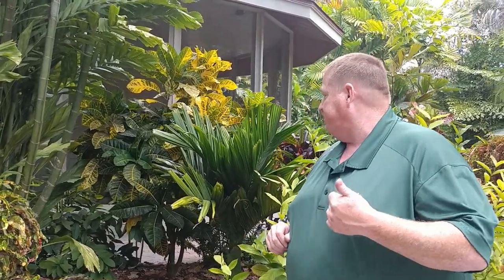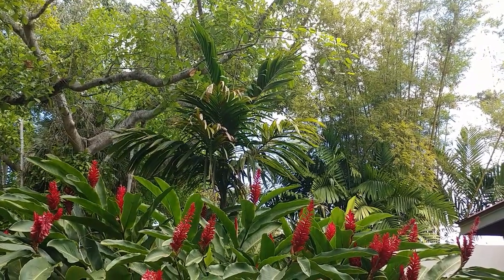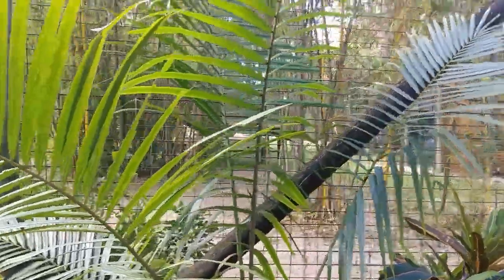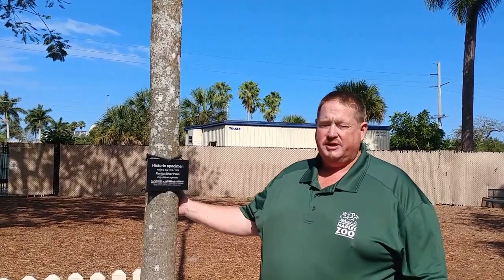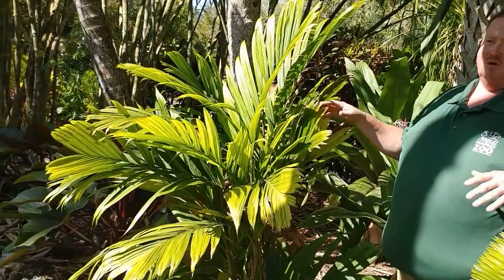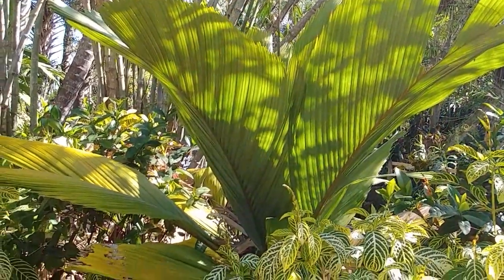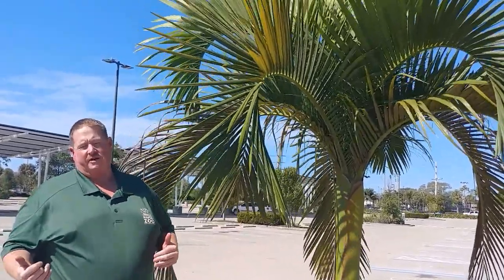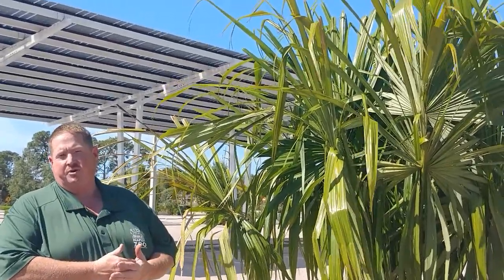Naples Zoo Palm Trees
Enjoy a virtual tour through Naples Zoo and learn about some of our special palm trees from our Horticulture Manager, Darryl Windham.